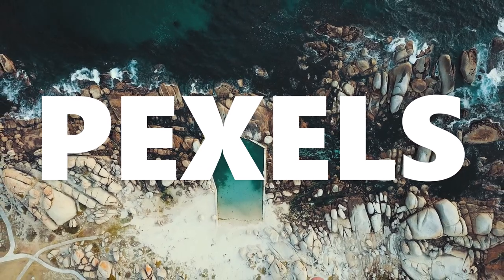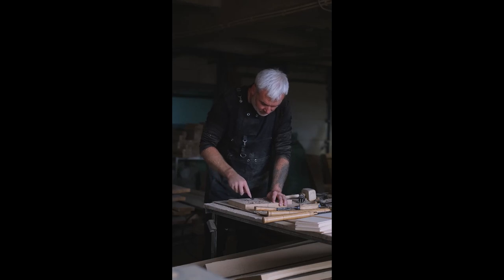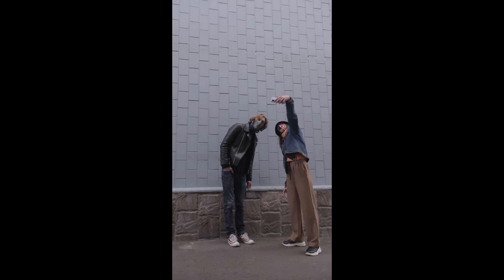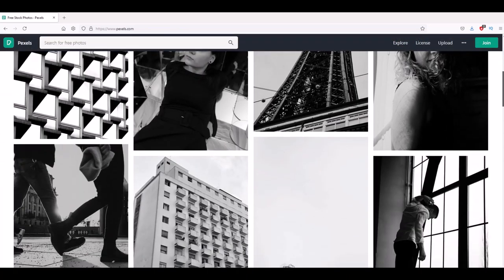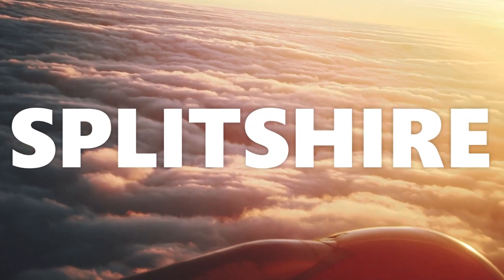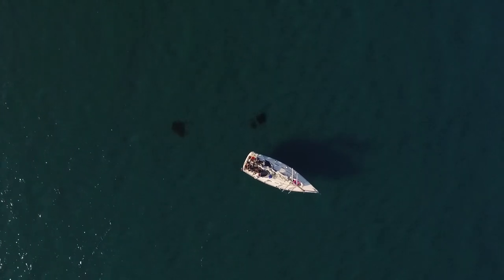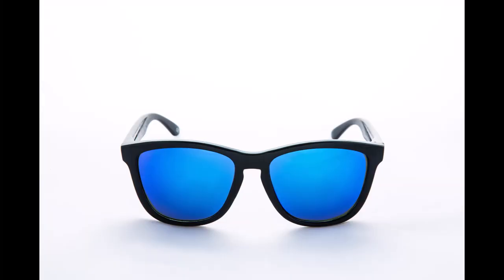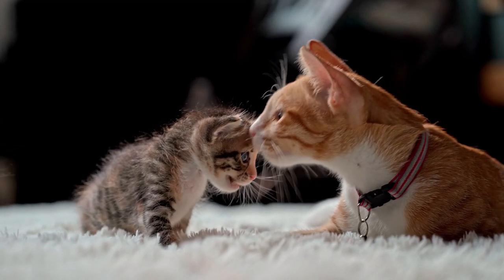3 Video Websites You Can Use for YouTube (Or Any Commercial Project)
If you have a video project, you might be worried about whether or not you can use stock video footage legally. If you're making videos or need stock video footage, these 3 websites contain tons of videos (and stock photos too). These are all completely free and you don't need to attribute (you can just download and use the videos or photos).

Timestamps:
00:00 Introduction
00:31 Short Videos
01:12 Mobile Friendly
01:55 Drone